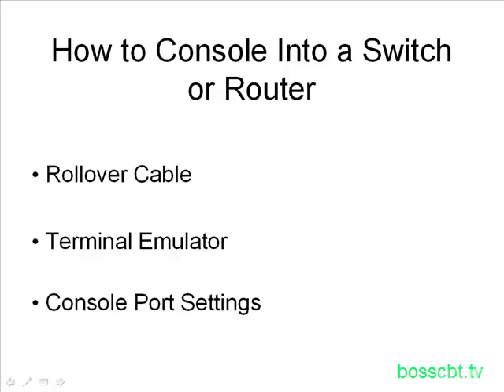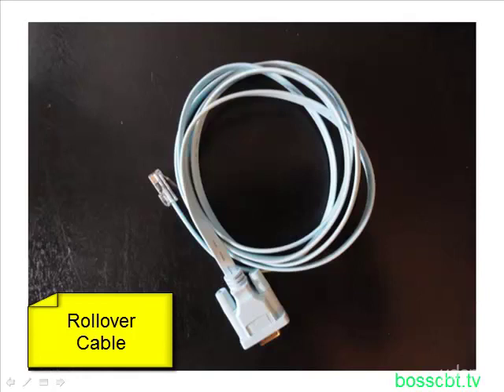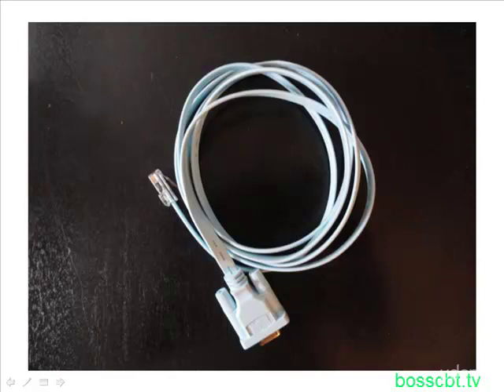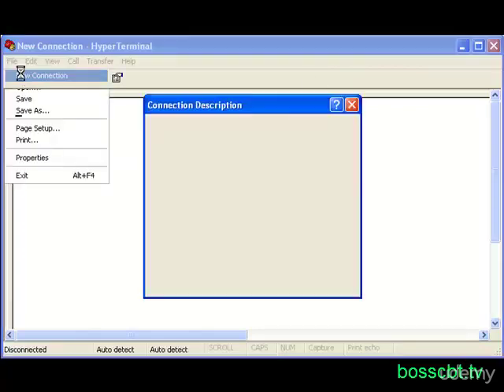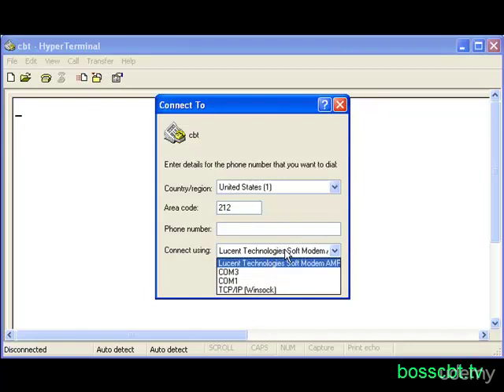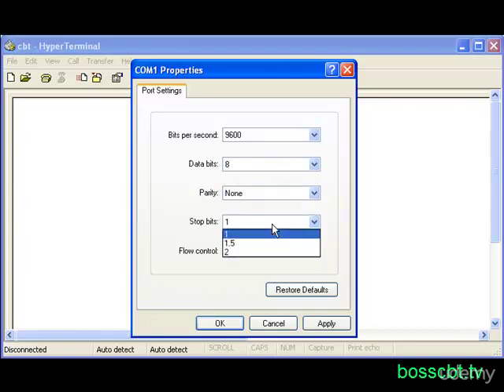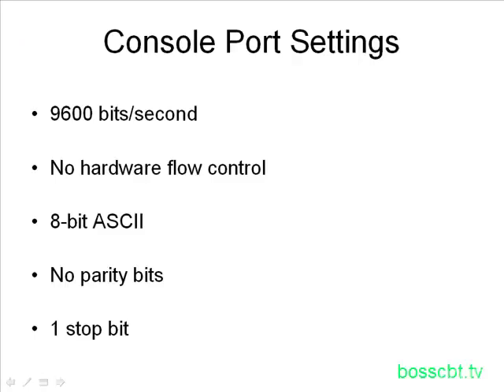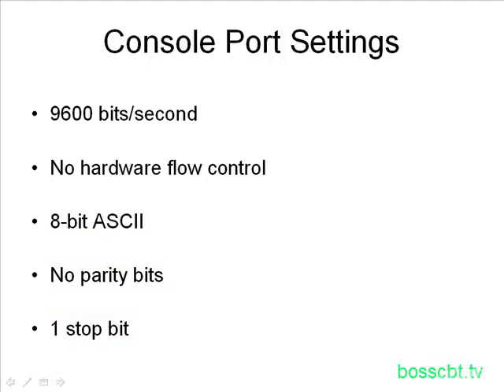9. How to Console Into a Switch or Router